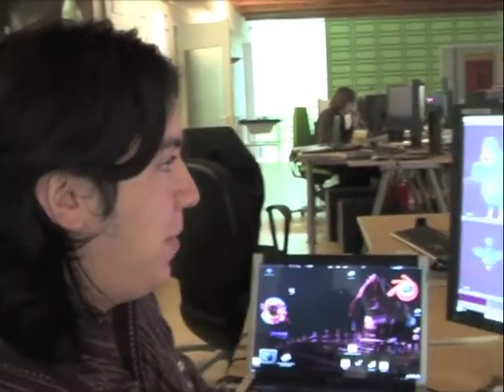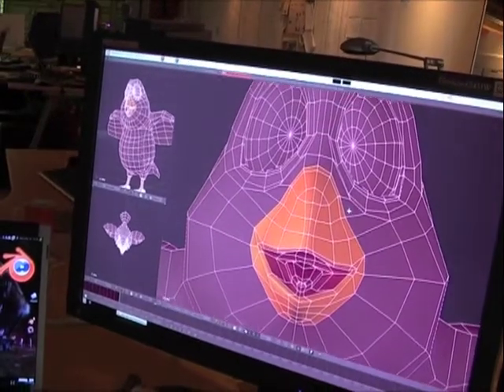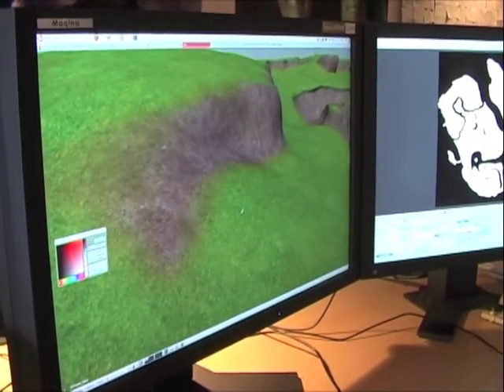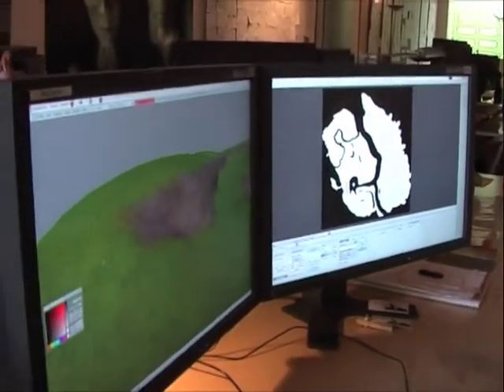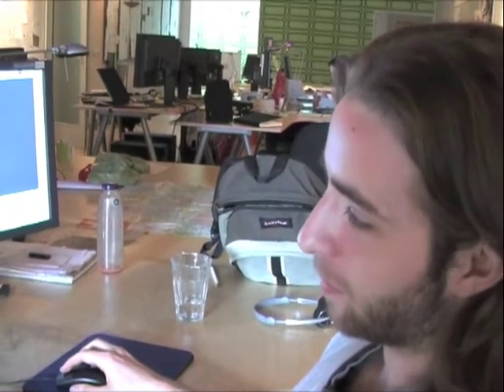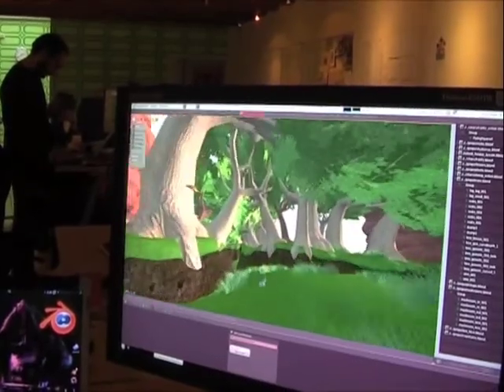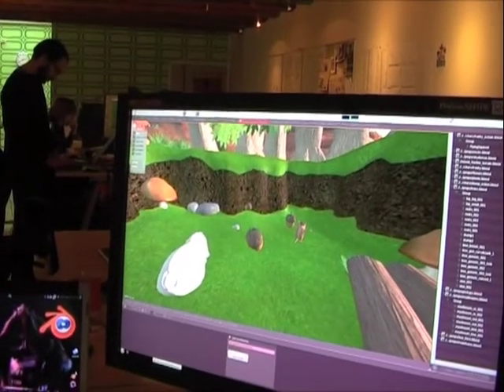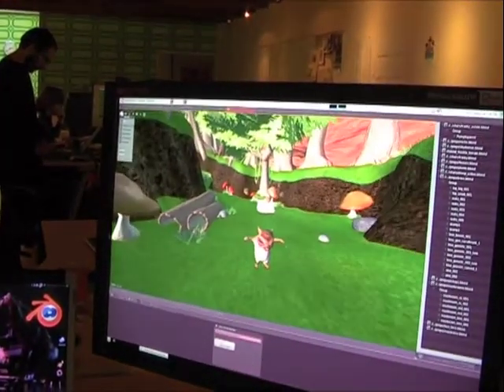Blender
Hoe maak je een videogame en wat komt erbij kijken?